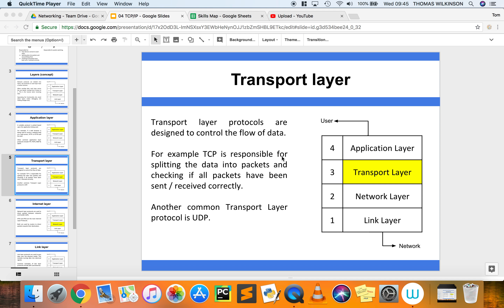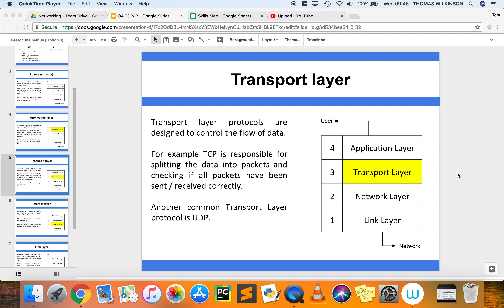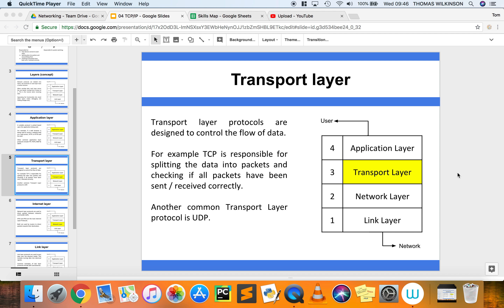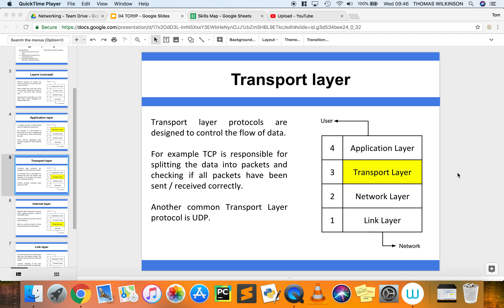TCP:IP - Transport layer